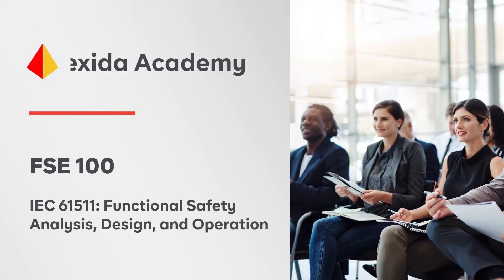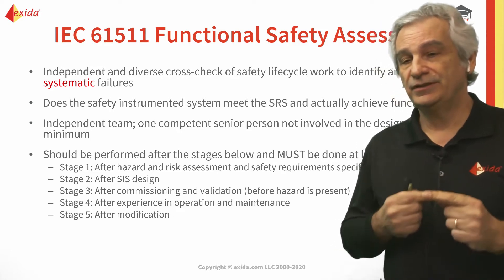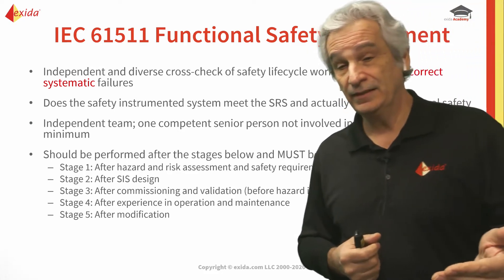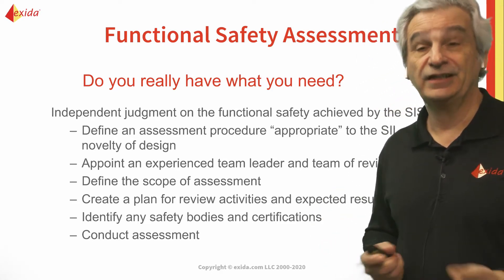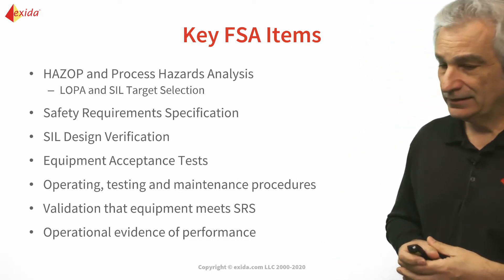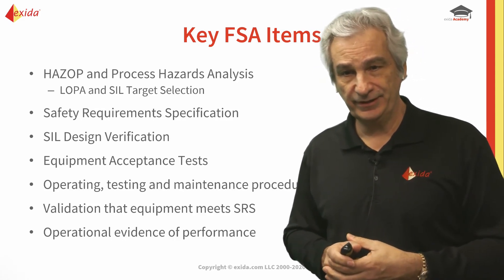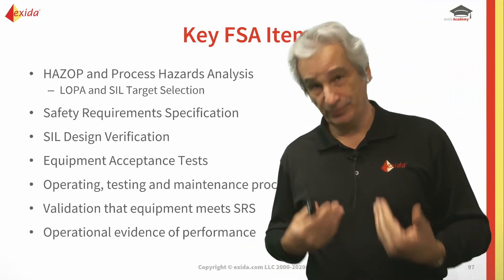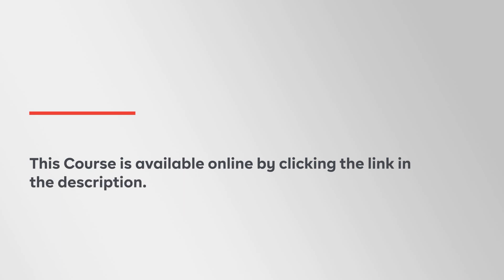Functional Safety Assessment